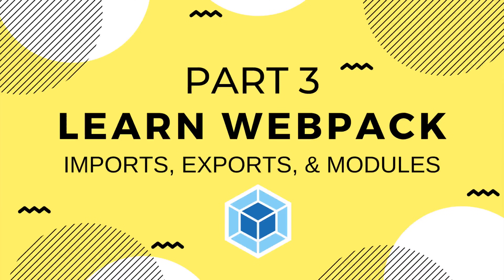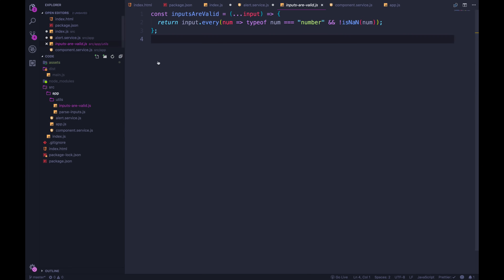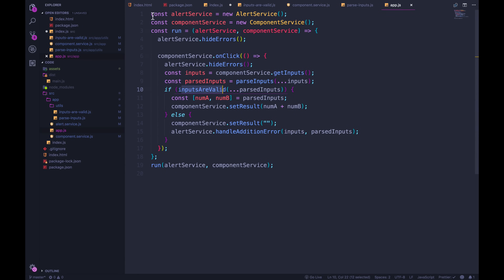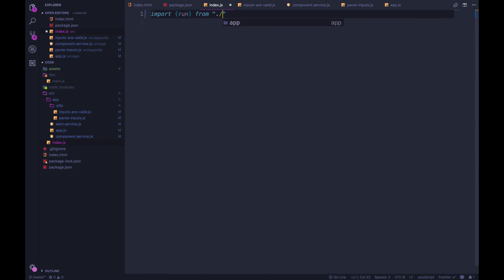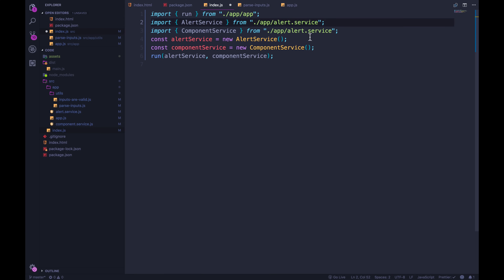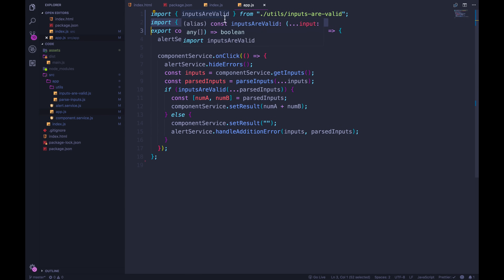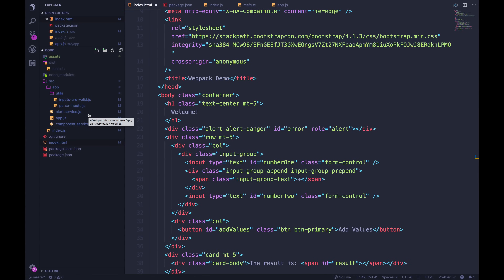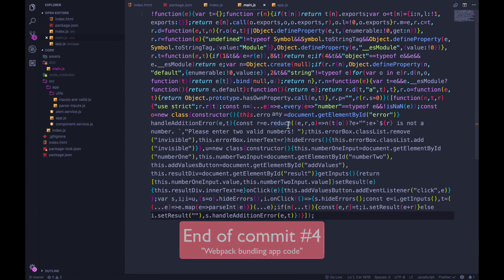Learn Webpack Pt. 3: Imports, Exports, & Webpack Modules